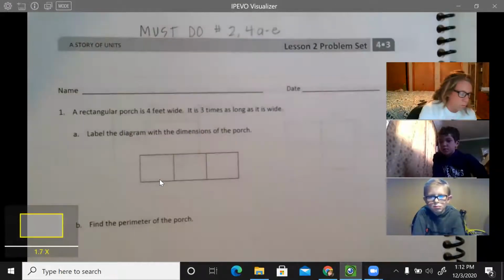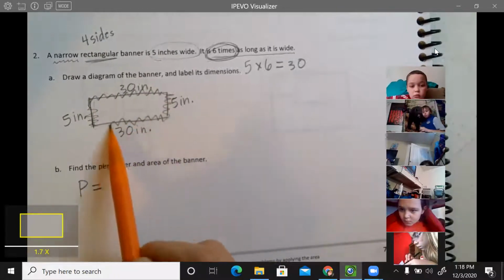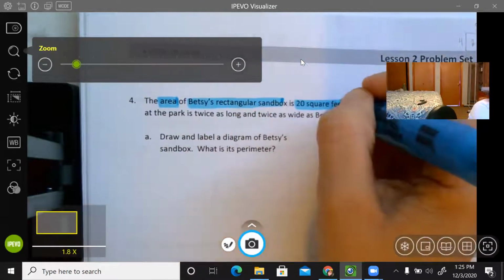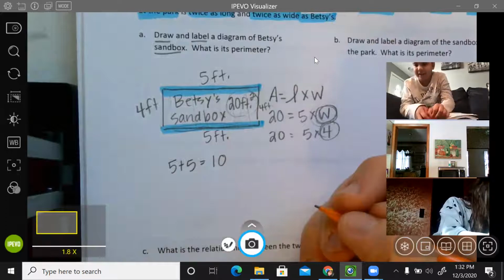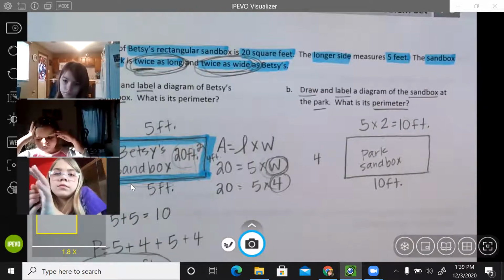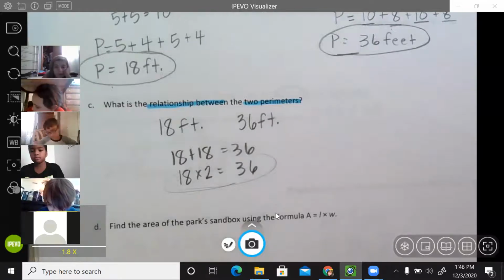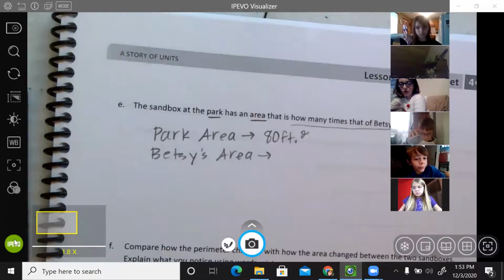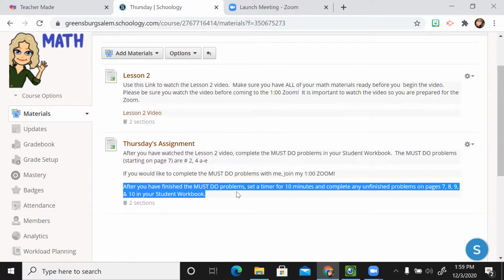12.3.20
Module 3, Lesson 2 MUST DO problems